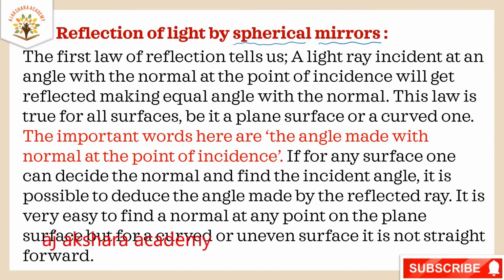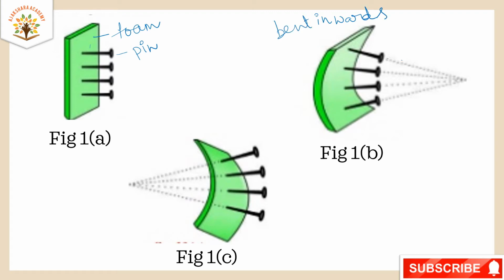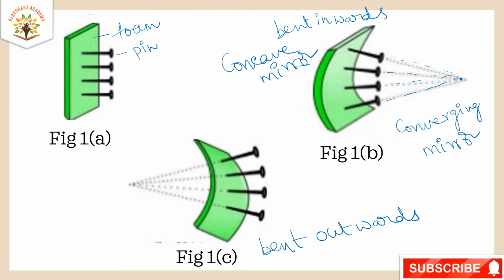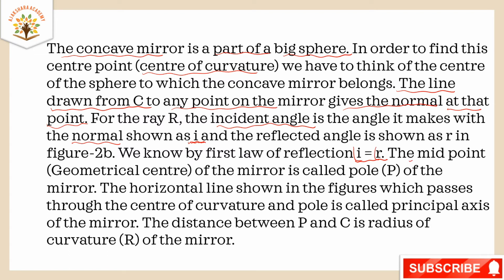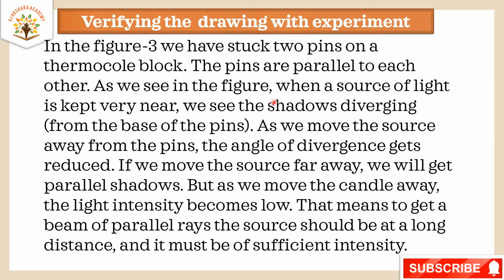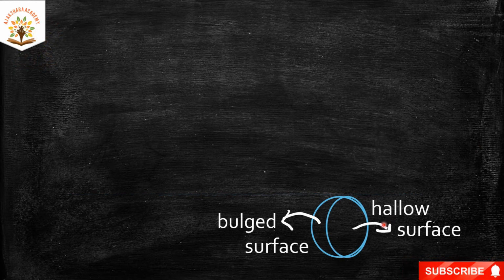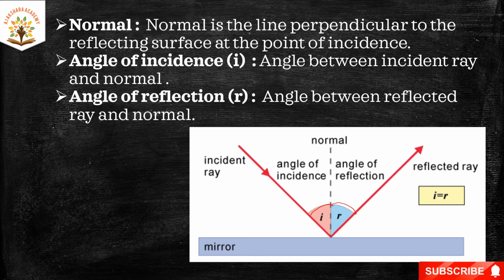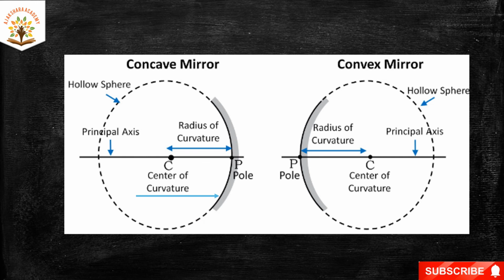REFLECTION OF LIGHT AT CURVED SURFACES|CH - 1| CLASS 10|IMPORTANT POINTS|THEORY |LECTURE -1|PHYSICS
In this video class 10 physical science reflection of light at curved surfaces theory lecture -1 is explained in detail. Important points ( i.e., running notes ) is also given in  the video and explained in detail.
For more videos explore aj akshara academy YouTube channel .